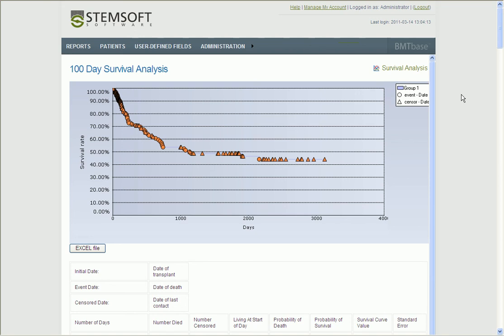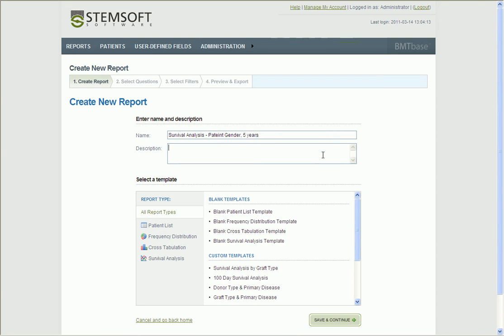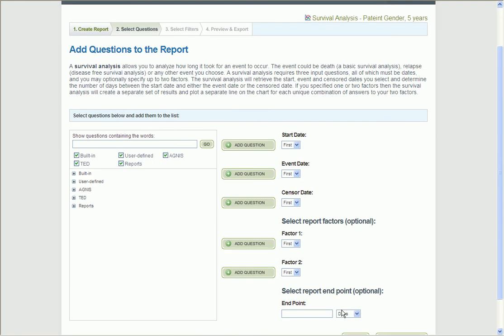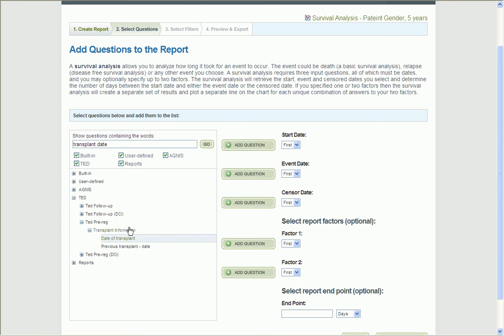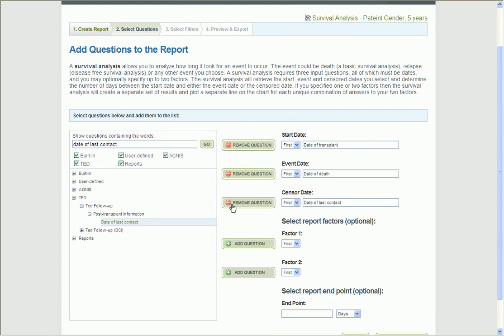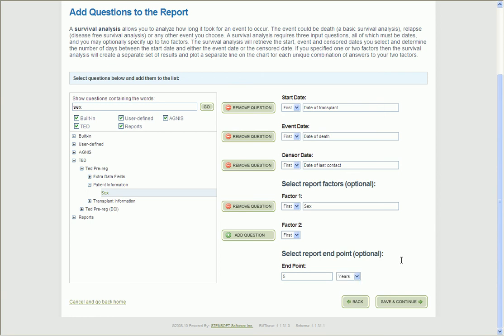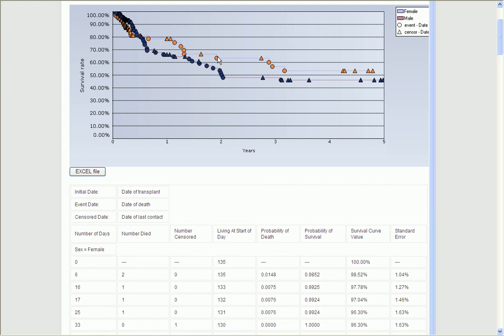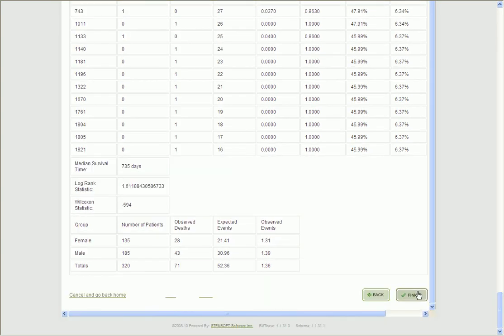Module 1 5 Survival Analysis